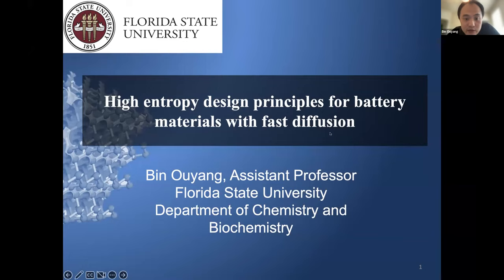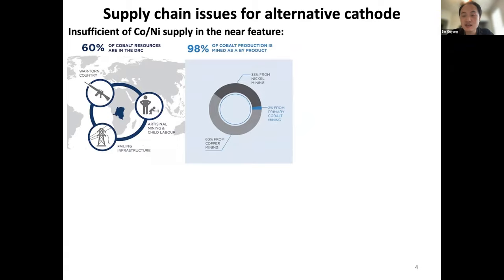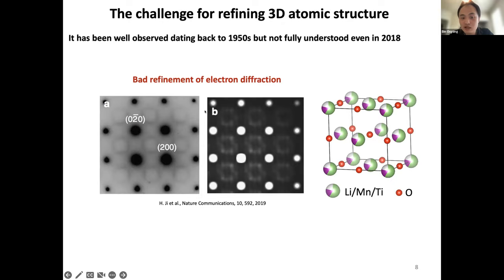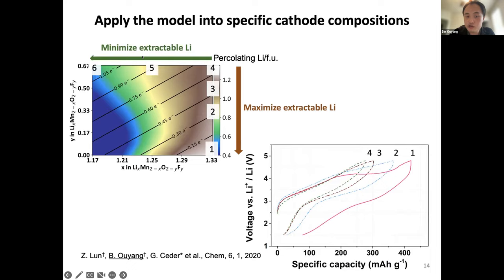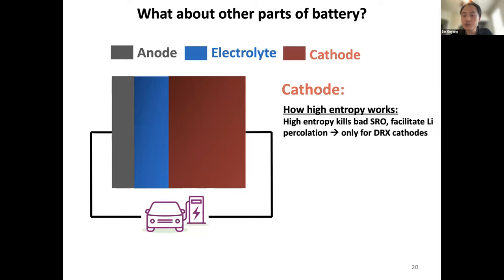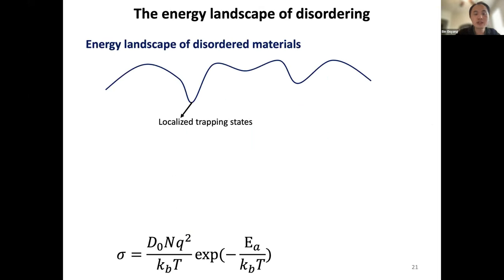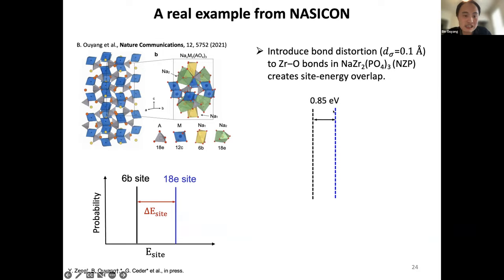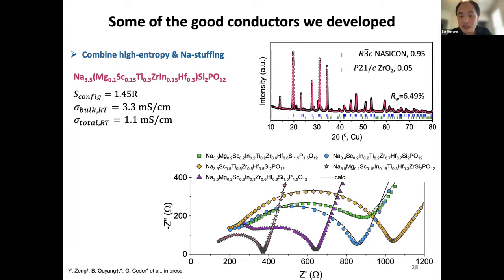Bin Ouyang: High entropy design principles for battery materials with fast diffusion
High entropy design principles for battery materials with fast diffusion
 Bin Ouyang, Florida State University

11:30-12:00 Pacific Time

High entropy materials promise a lot of opportunities in various structural and functional materials. However, research discussing whether it is useful for battery applications is just rising on the horizon. The first question to ask is, what can “high entropy” do to battery materials? Here in this presentation, we would like to provide a theoretical/computational answer to this question with confirmation from experiments. With great support from high throughput first principle calculations at the world-leading supercomputing platform --- NERSC, it has been found that high entropy provides a) more random atomic distribution that helps avoid the formation of detrimental chemical short-range order that hurts the Li percolation; b) a rich ensemble of local environments that can facilitate new percolation pathways for superionic conduction. The discovery a) has led to the discovery of low-cost battery cathodes that can charge within 10min to reach commercialized Li-ion battery capacity. The discovery b) has revealed a general mechanism that can turn bad ionic conductors into superionic conductors, which creates a new design paradigm for battery electrodes and solid- state electrolytes.